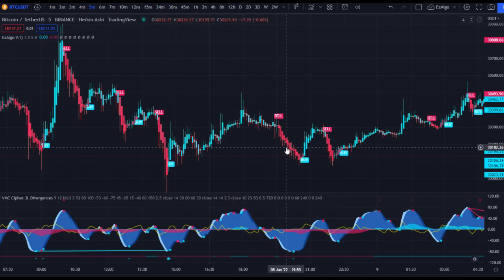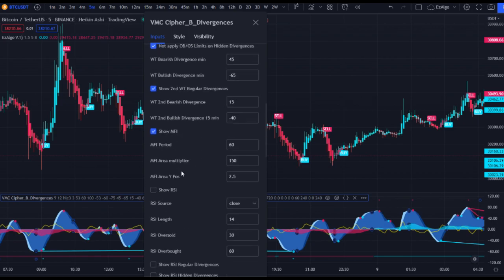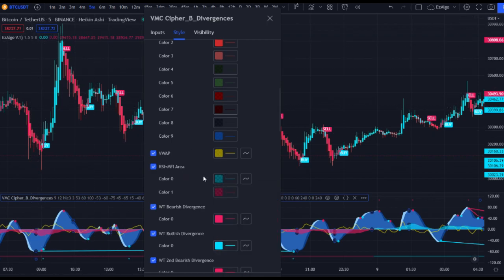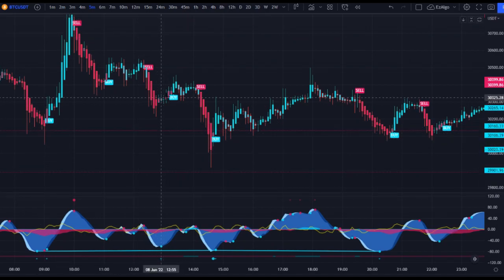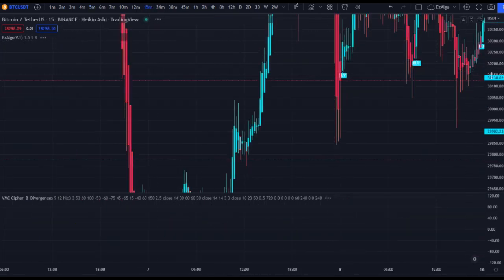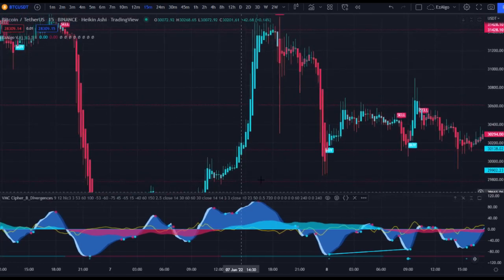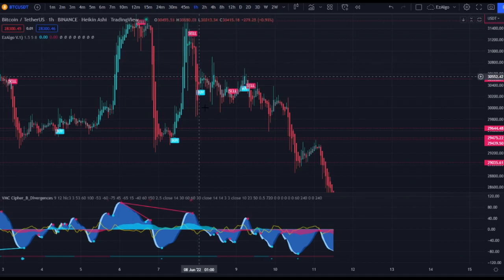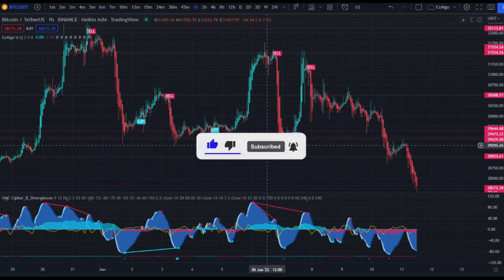Using Vumanchu Cipher B To PROFIT (Vumanchu Cipher B Settings)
In this video, I talk about the importance of Vumanchu Cipher B and how using it as confirmation with another buy/sell Tradingview indicator called EzAlgo results in massive profit. These are my Vumanchu Cipher B settings that I use alongside EzAlgo to be consistently profit.